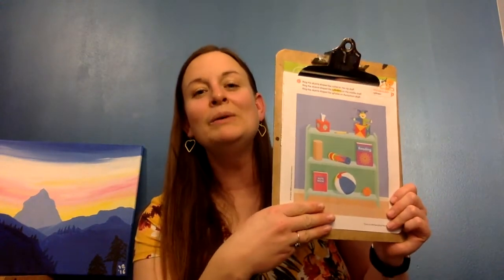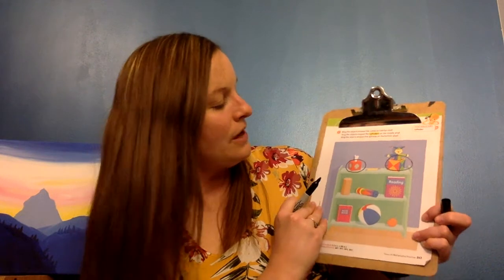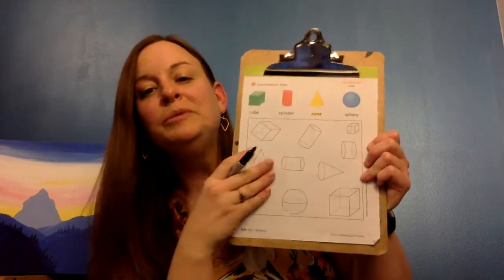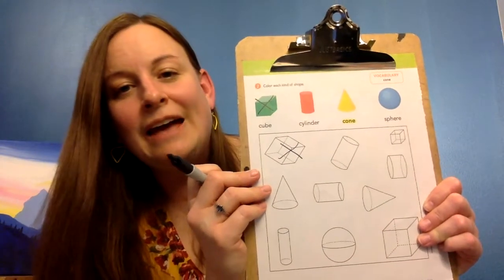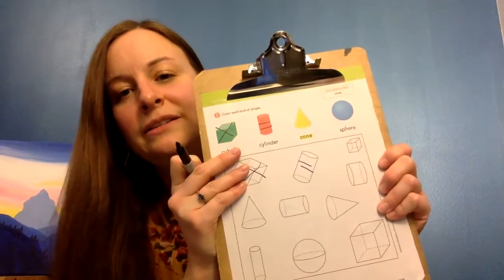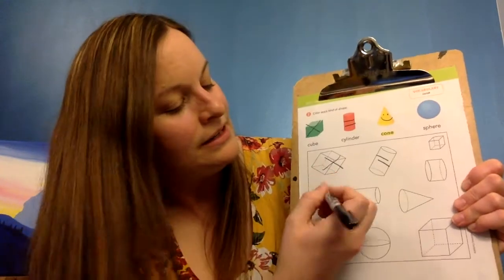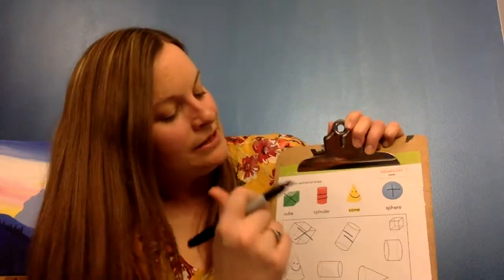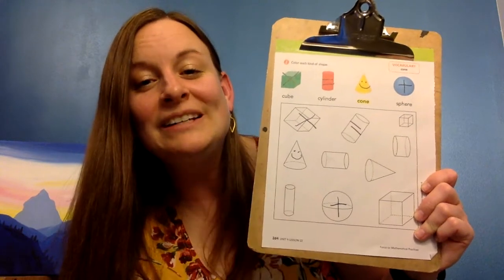3 23 Math